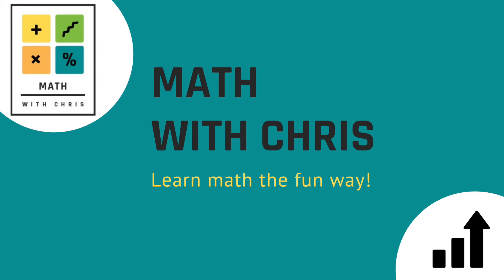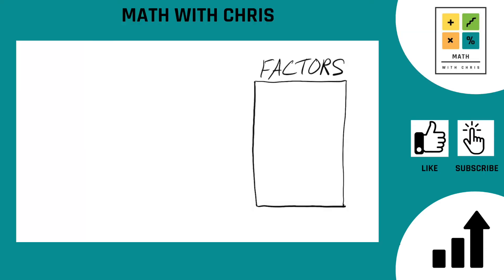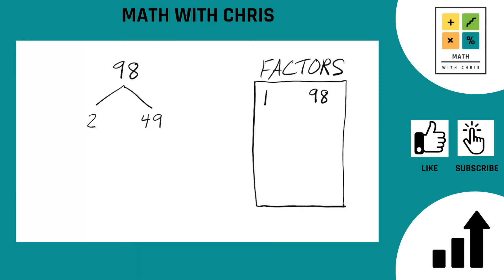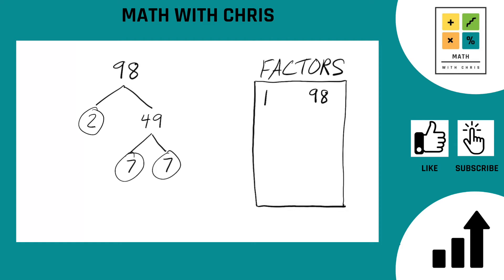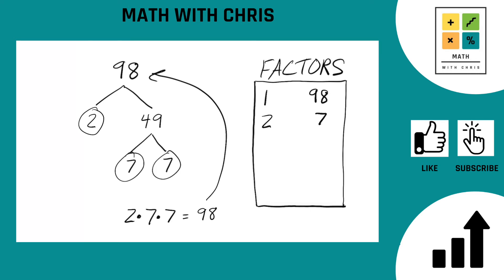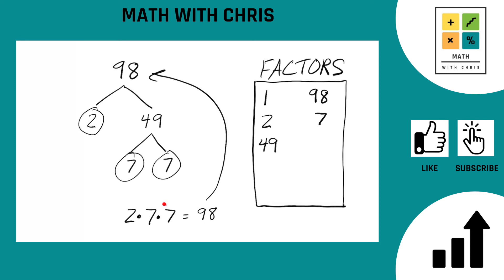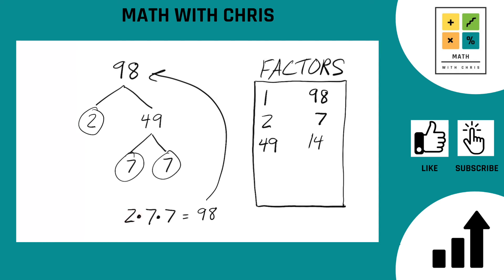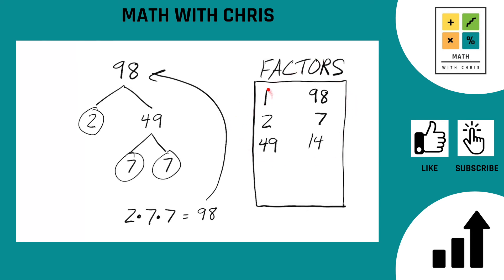Finding the Factors of 98